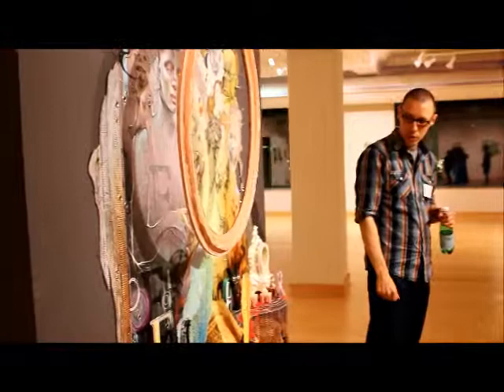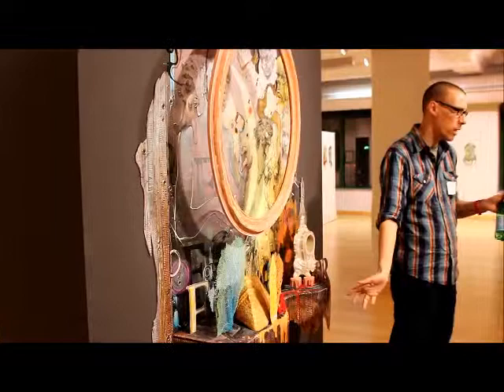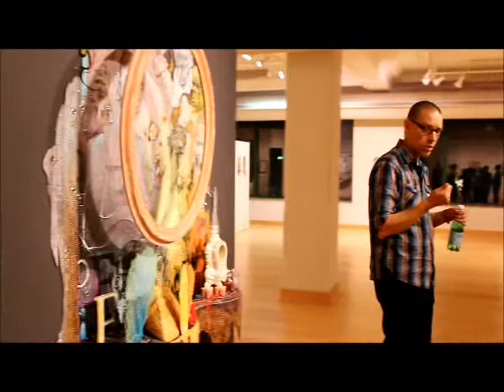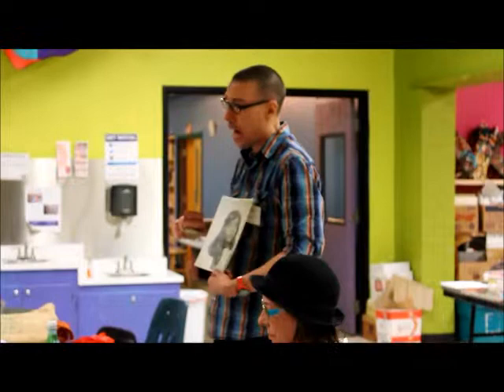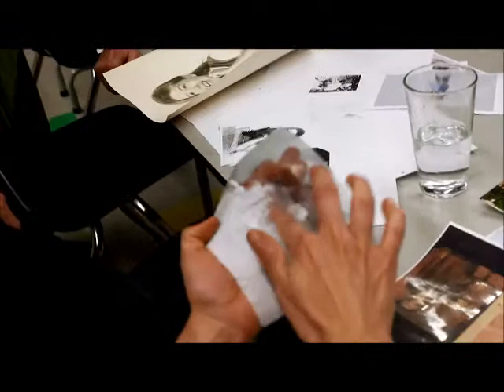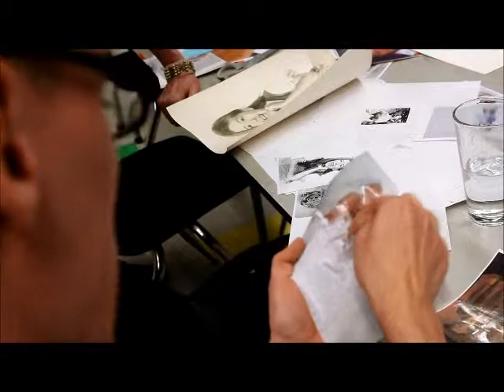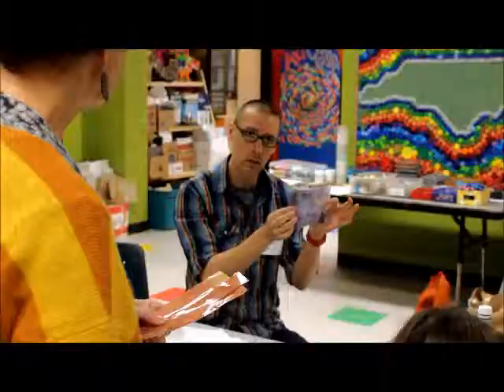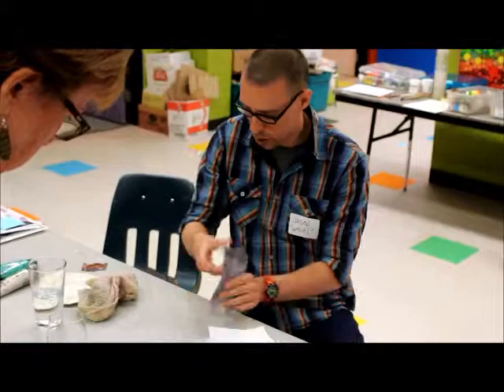Greenhill Adult Workshop with artist Jason Watson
Following Threads artist Jason Watson led an adult workshop called "Inventing Histories: Mixed Media Collages with Found Photos and Objects."  Participants were led through The Gallery where they asked questions about Jason's work and then, in ArtQuest the group had a hands-on experience where they created their own narrative work using found objects and anonymous photographs.